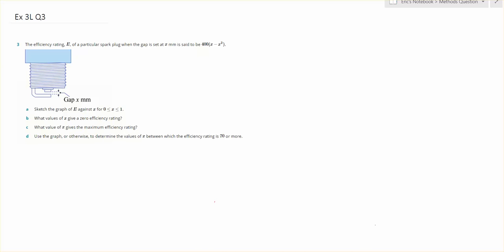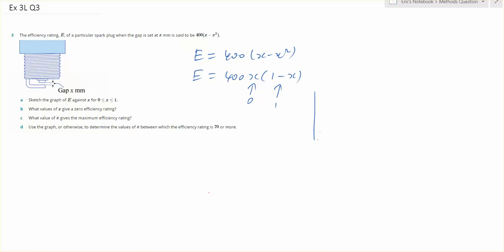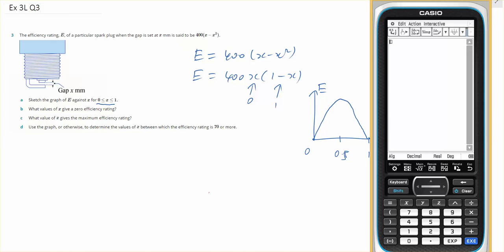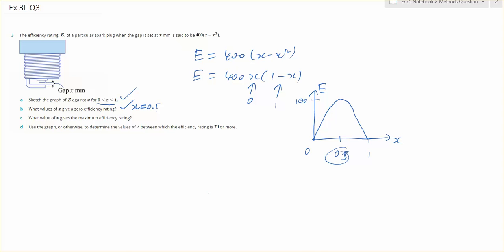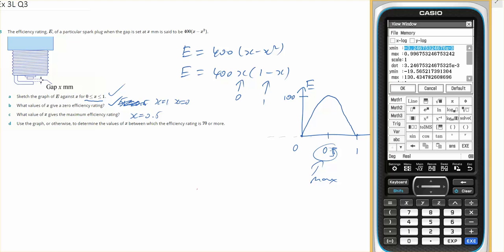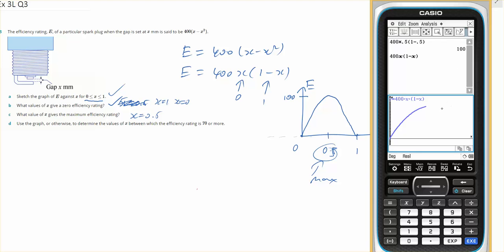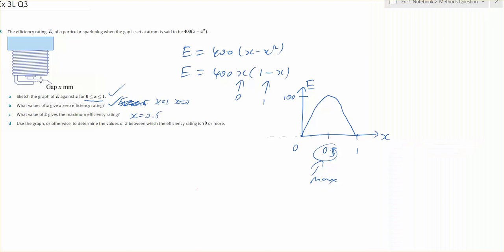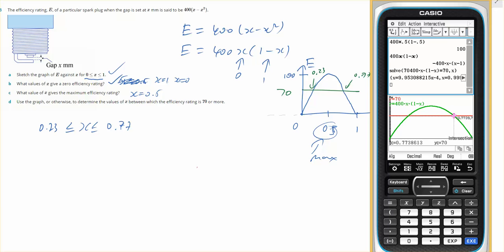mm ex3L q3